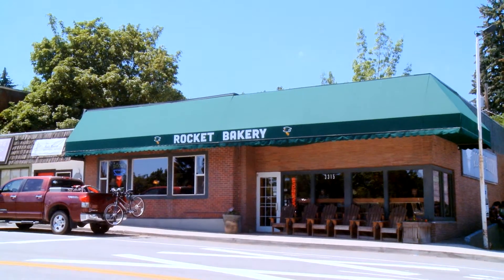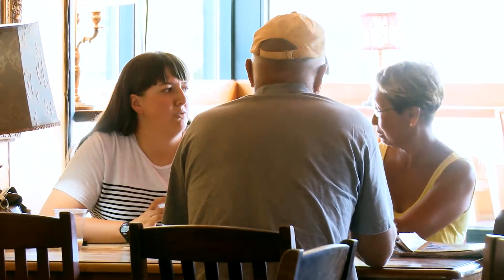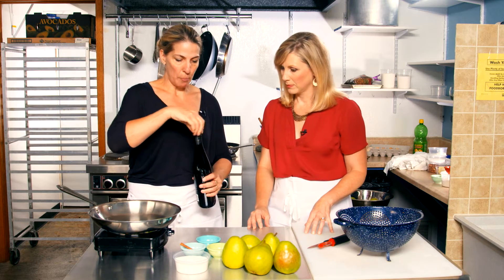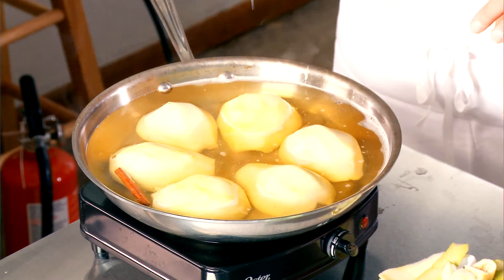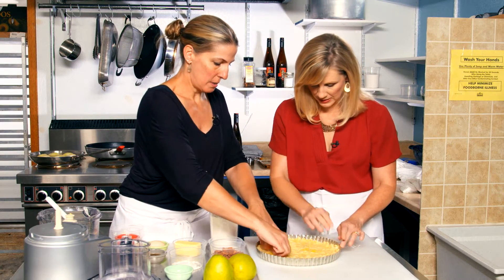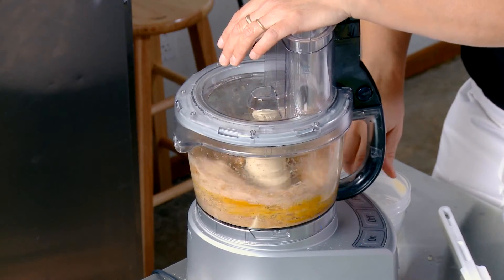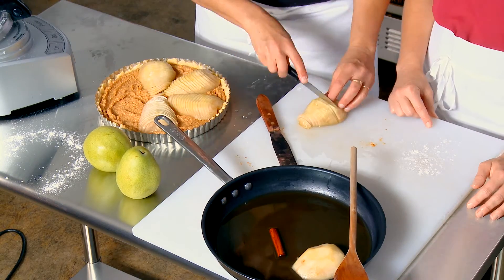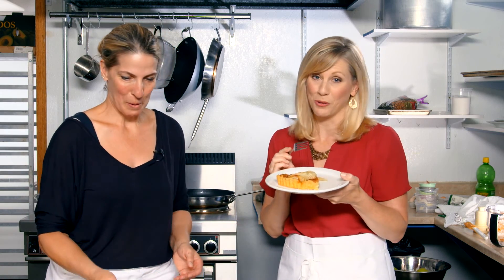Pear Tart at The Rocket Bakery | Spokane, WA | Washington Grown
Owner and baker Julia teaches us how to make a delicious pear tart.